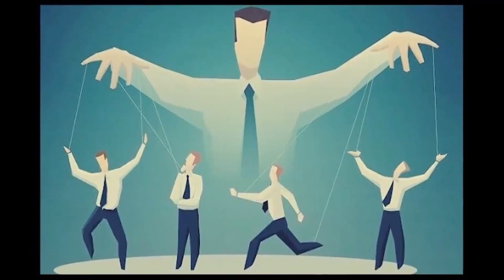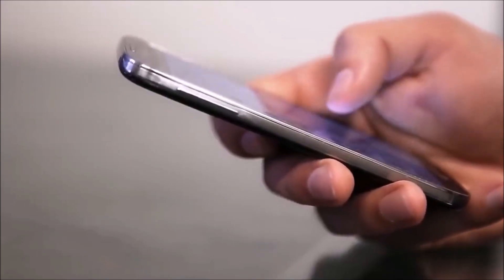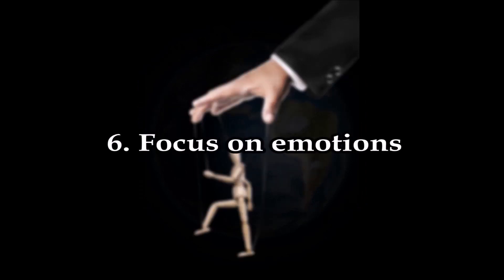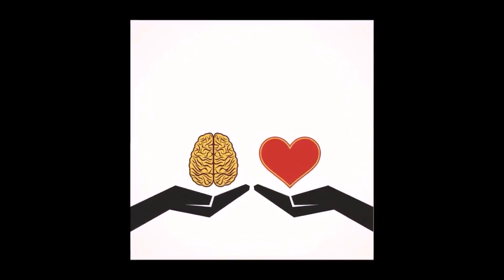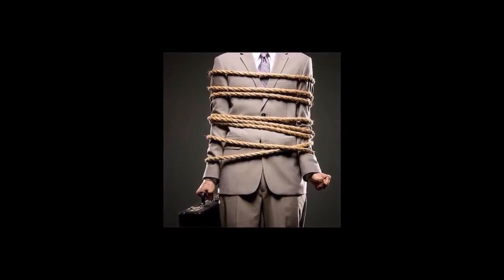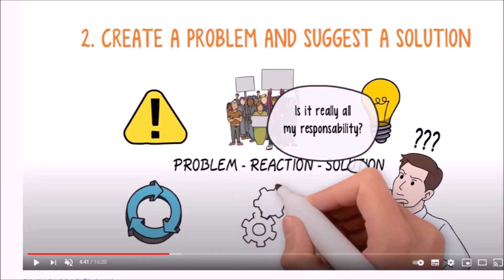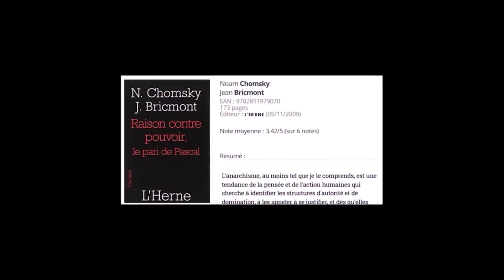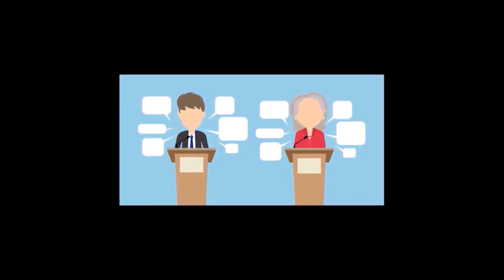How government manipulates people?